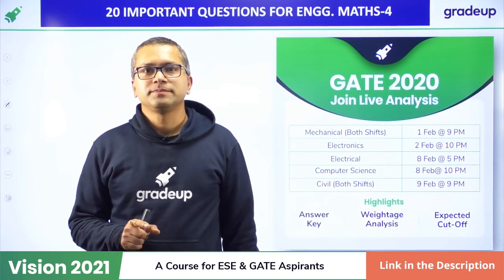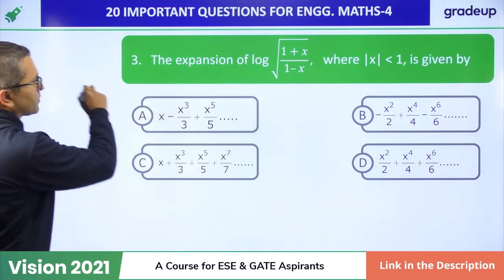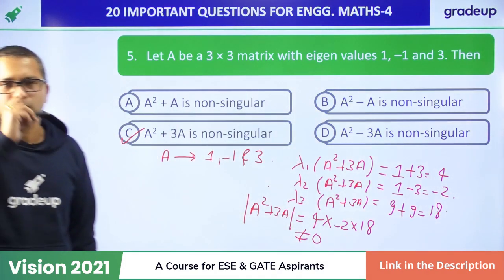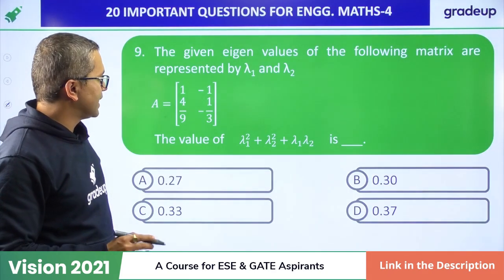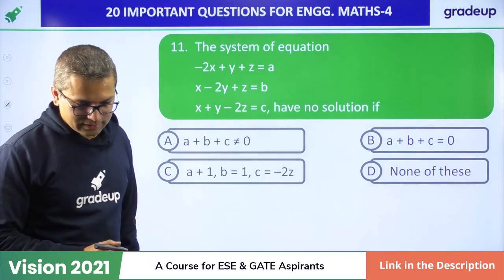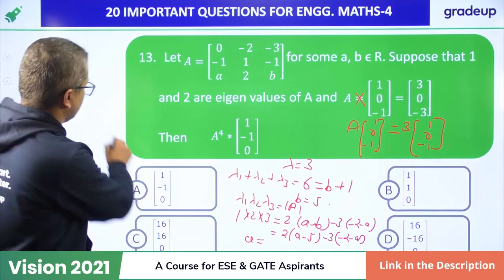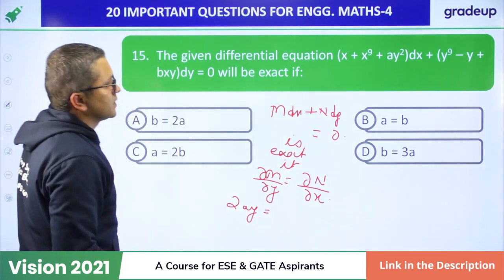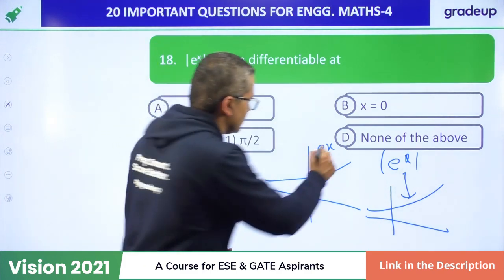20 Important Questions | Engg Mathematics | Part-4 | GATE 2020 | Super 30 | Gradeup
GATE 2020 - Watch the live class on Important Questions' Discussion for GATE 2020 Preparation by Dinesh Sir. Practice questions on General Aptitude for GATE EC 2020 Exam. These classes will help you to level up your preparation for GATE 2020.

►Rahul Kanyal Sir  : Sr Faculty for ME GATE & ESE
                                    2 Years Experience in BHEL
                                    2 Years TATA Motors R&D
                                    M.Tech IISc Bangalore

*                               Register and earn rewards after the GATE  EXAM                                *
*                          Share GATE  2020 Exam Questions and Get Rewards                              *
*                                                             REGISTER NOW                                                            *
Participate in the Mega Mock Challenge and compete with thousands of students
Register here for GATE 2020 MEGA MOCK Challange

Super 30: A Series for Engg. Maths & General Aptitude Revision for GATE 2020

** Vision 2021: A Course for ESE & GATE Aspirants **

   ** Click here to access the Unlimited Mock tests **